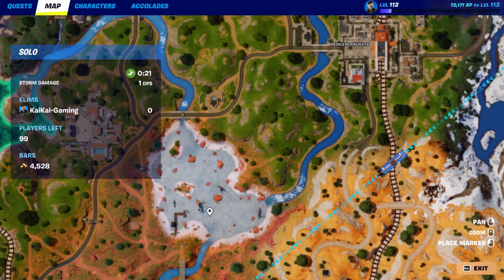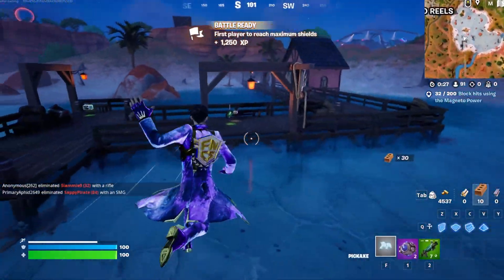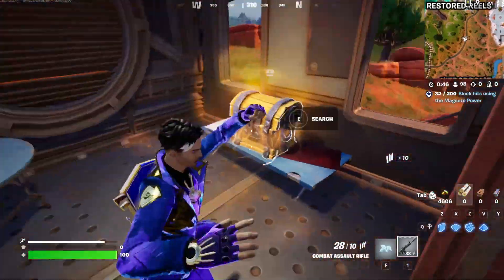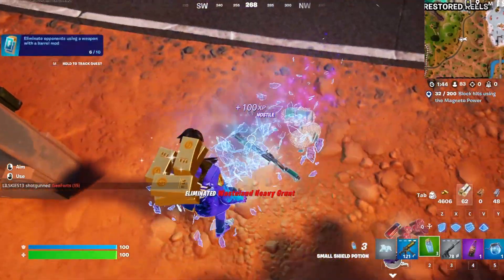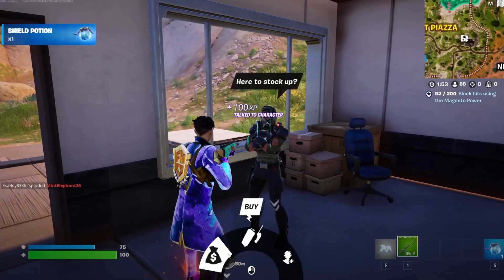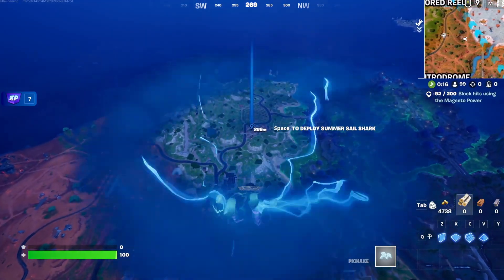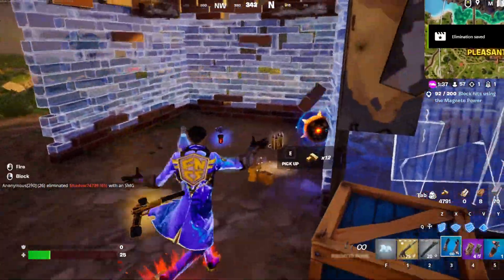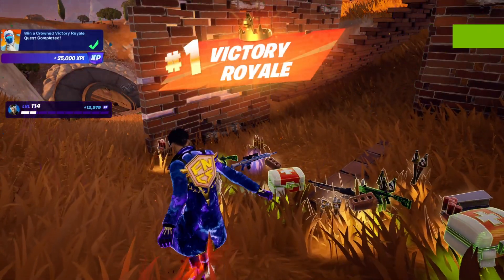The BEST Fortnite Drop Spots In Fortnite Chapter Five!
No Pros Will Ever Tell You About These Fortnite Drop spots!
But i will i have strategically found out the greatest drop spots for a win success rate as you can see in the video i got the win!
Dive into the world of Fortnite with this video and uncover hidden gems that no pro ever tells you about! Discover lesser-known drop spots that can give you the edge in your gameplay. Whether you're a seasoned veteran or a newcomer, these tips will help you level up your strategic skills. Follow along as we reveal where to land for maximum loot and minimum competition, so you can dominate the battle royale. Get ready to outsmart your opponents and secure that Victory Royale, only on this channel!"